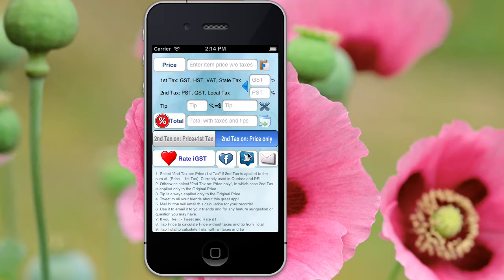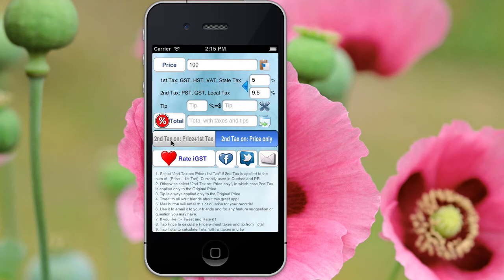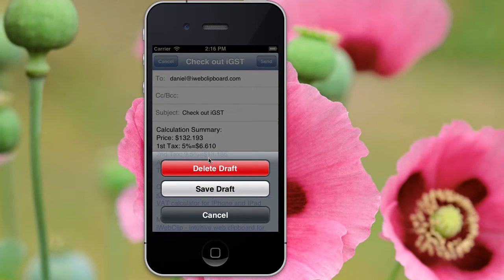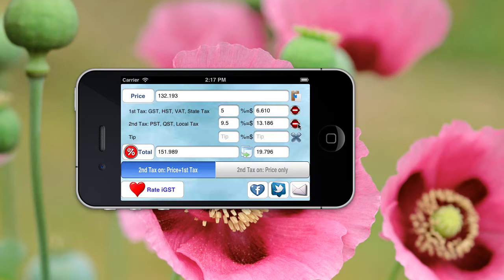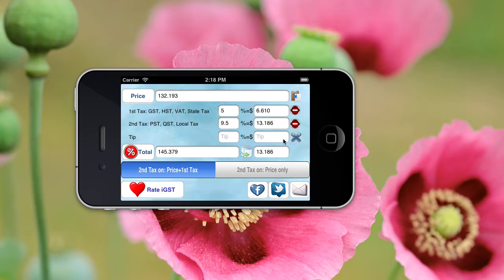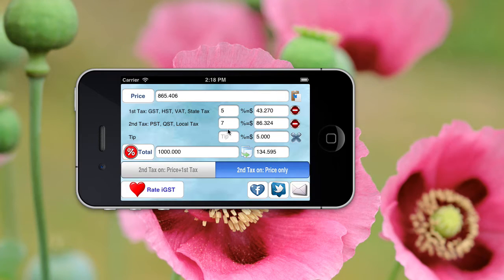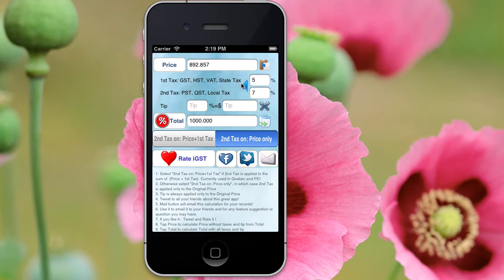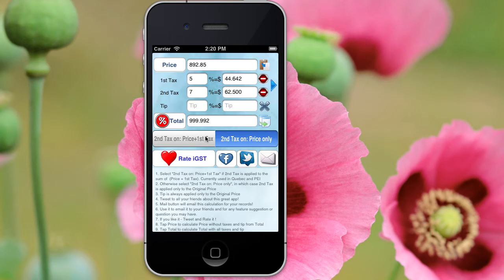iGST - the most adjustable GST, PST, VAT calculator for IPhone and IPad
Watch in HD 720p! Exactly as recorded! Expand the youtube player: click Larger Player! Maximize the browser! Then you will enjoy it for real!

Open your IPhone, type the price before taxes and get the total with taxes. And vice versa, type the Total with taxes and get the Price before taxes.

2nd tax can be set on the amount that already includes the first tax!
Tax can be temporarily scratched for items with 1 tax only.
Tip can be negative, which means it's a discount.
1st tax can also be a negative number then it will act as a discount.